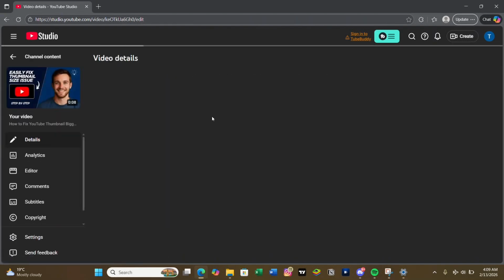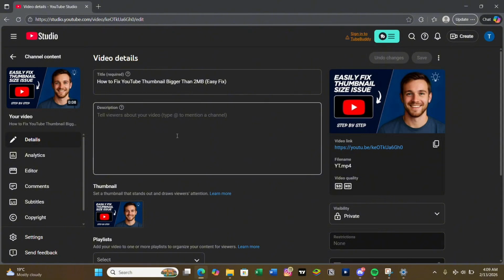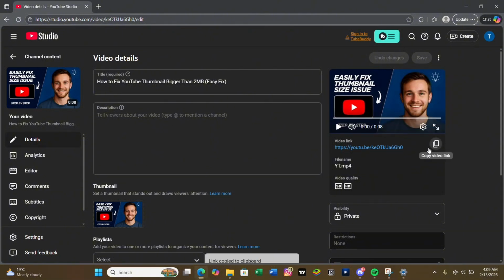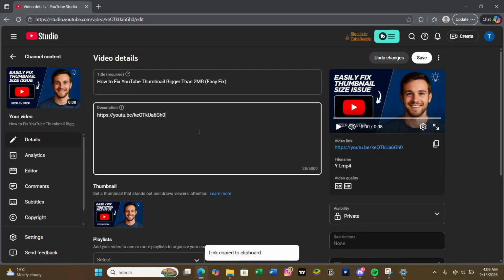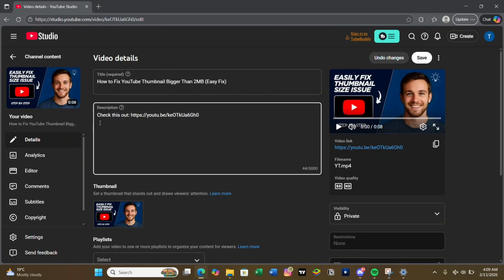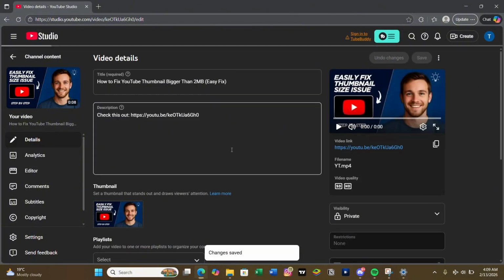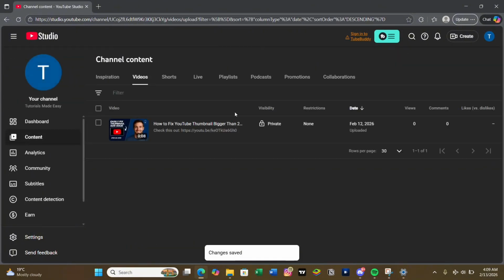How To Put Links in YouTube Description That Actually Work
Want to add a clickable link in your YouTube video description? You’ll also learn how to format links properly so they appear clean and professional, plus tips to increase clicks and avoid common mistakes. This guide works on both desktop and mobile YouTube Studio.